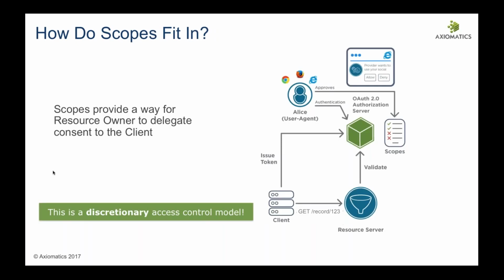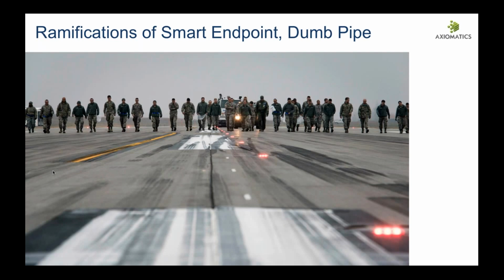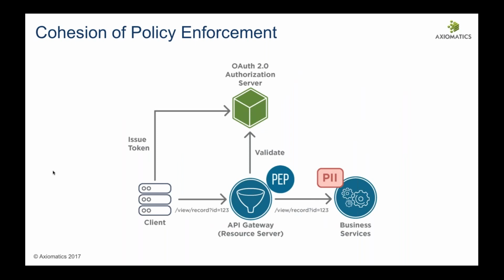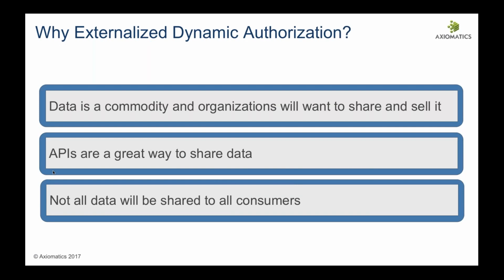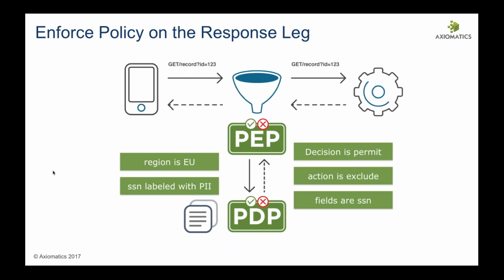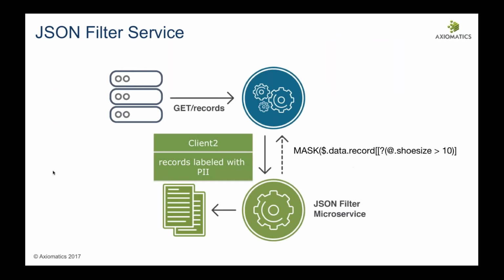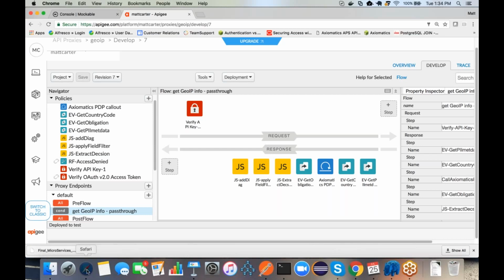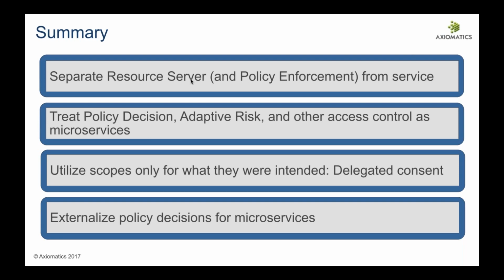Externalized Dynamic Authorization in a Microservices World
The Externalized Dynamic Authorization in a Microservices World webinar covers the following:

-Benefits of High Cohesion of Policy Enforcement with API Gateway outweigh the tighter coupling of “Smart Endpoint Dumb Pipe”

-How to Enforce Authorization on the response leg to incorporate characteristics of the resources being protected

- How to Utilize scopes only for what they were intended: delegated consent

-Filtering data at the Policy Enforcement Point may require additional conventions or standards

-Deploying authorization services as a microservice fits better with a broader microservices strategy

Hosted by Matt Carter, Services Consultant, Axiomatics
Gerry Gebel, VP Business Development, Axiomatics